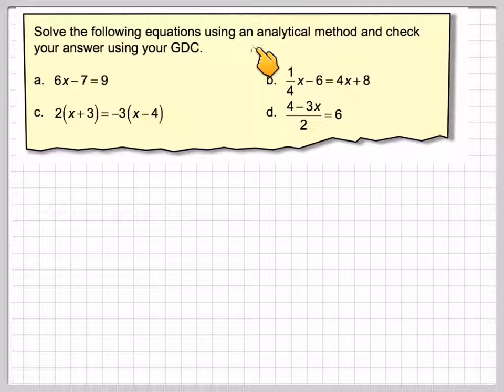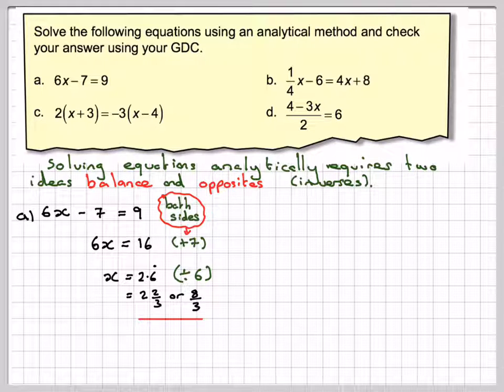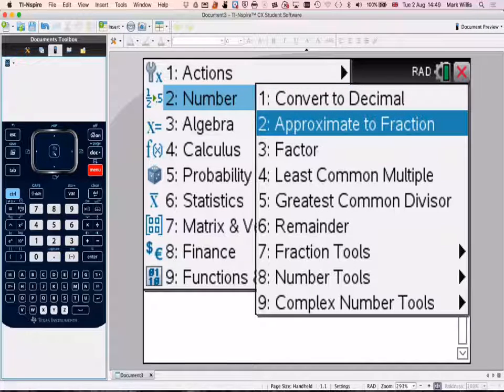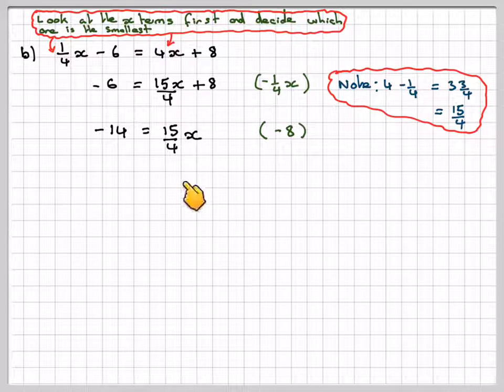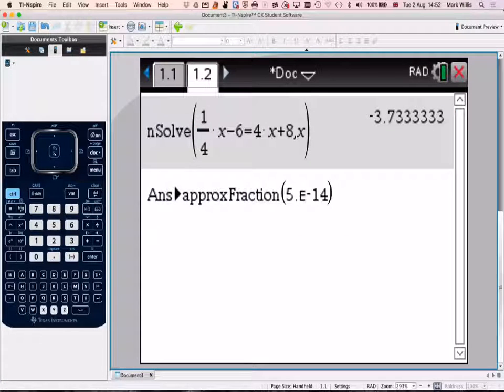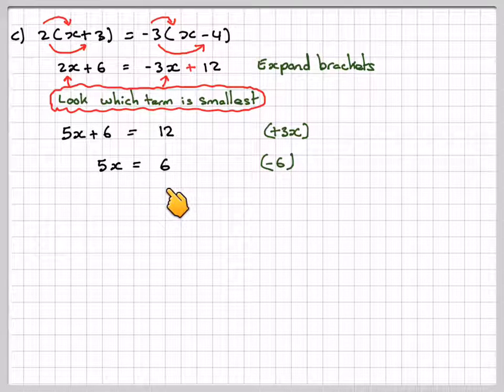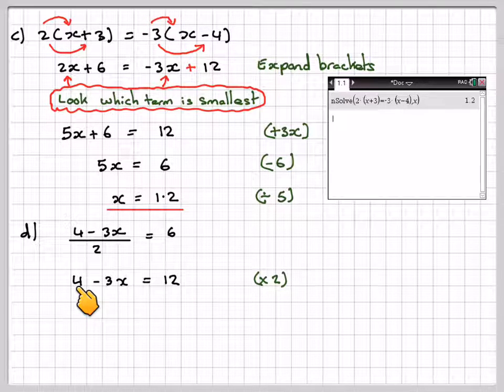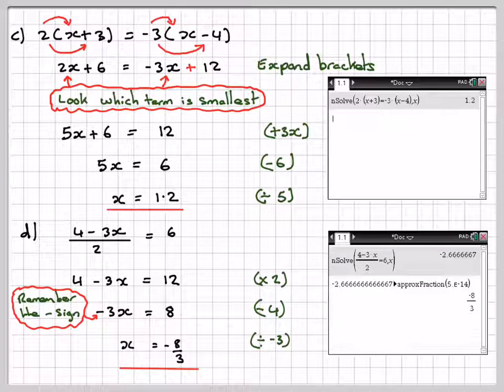Solving linear equations and checking using the GDC